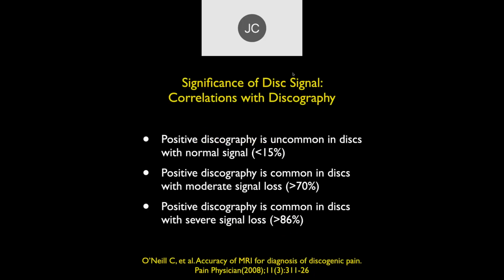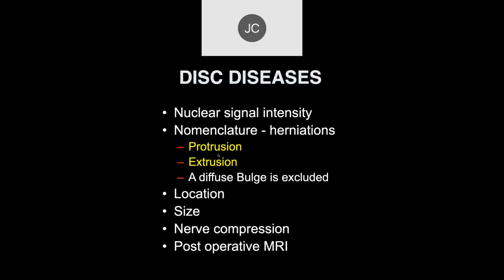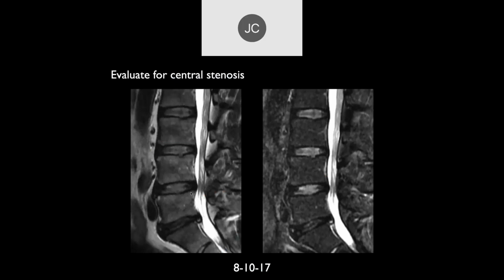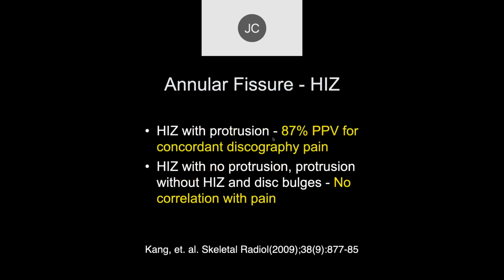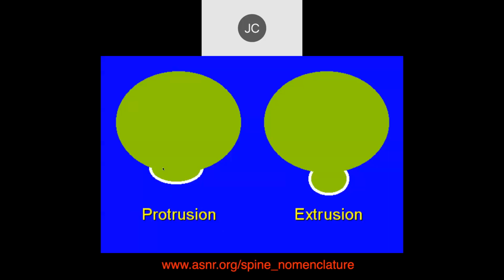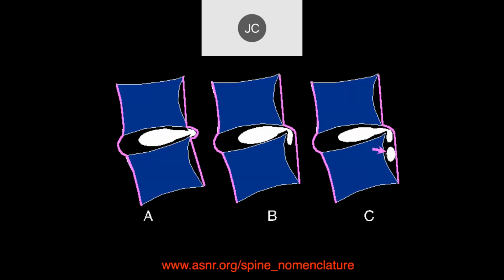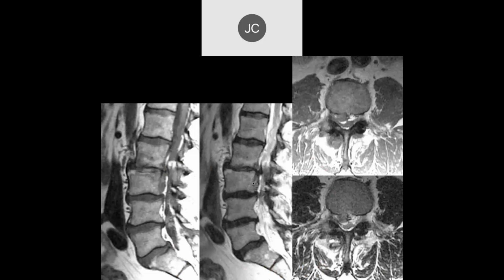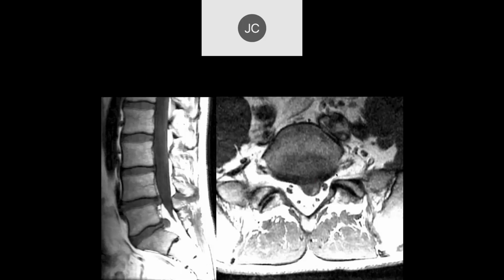MRI of Lumbar Degenerative Disease, Part 2 | 2023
A 55 minute lecture on various topics specific to MRI of Lumbar Degenerative Disease, including the significance of disc signal: correlations with discography, recognized risks of discography, annular tear/fissure, degenerative disc disease, intervertebral disc space, and a review of specific lumbar cases.